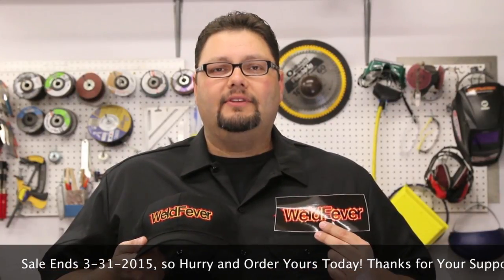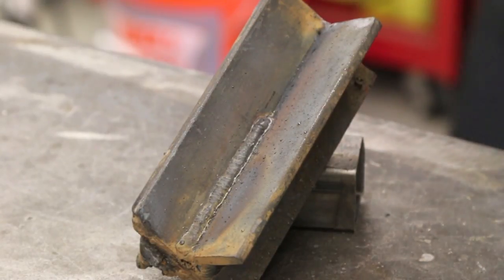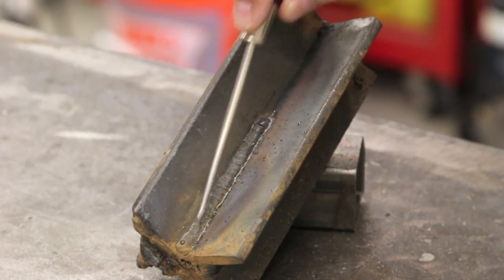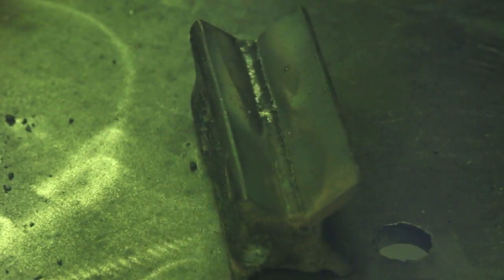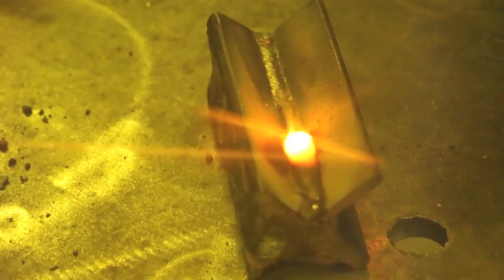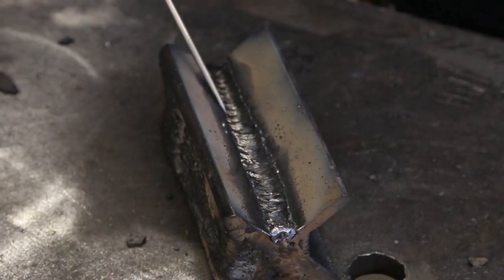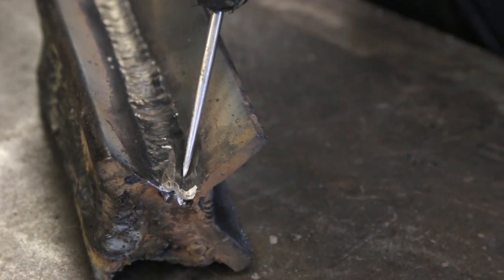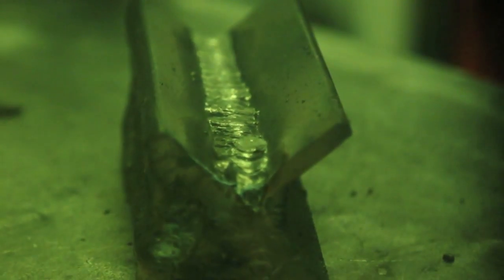Stick Welding E7018 Flat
In this video I am going to be discussing Stick Welding E7018 in the Flat position by introducing you to the types of welds involved, and demonstrating how they are produced.

Take Care,

Dan